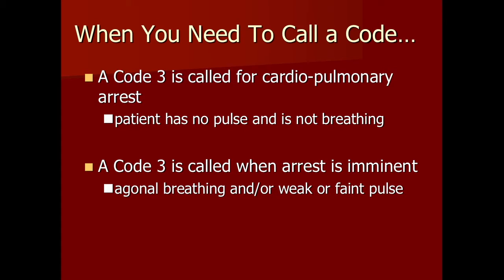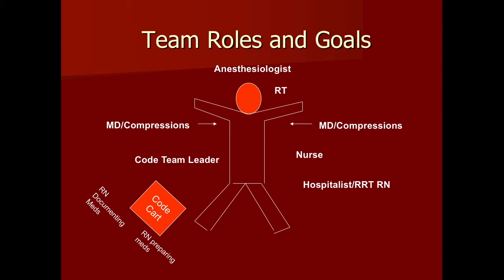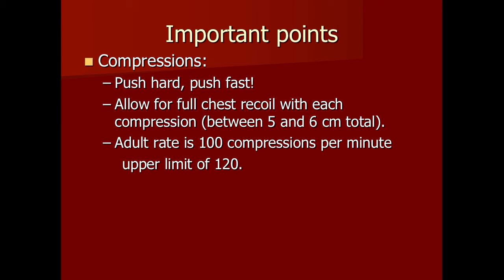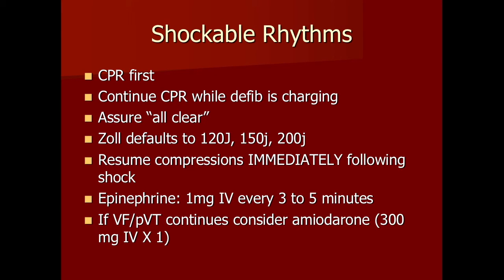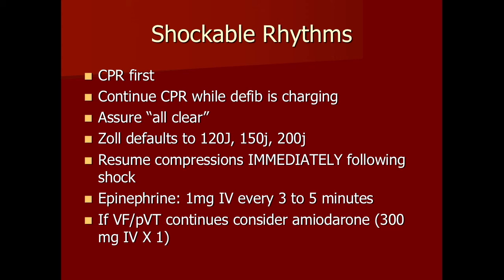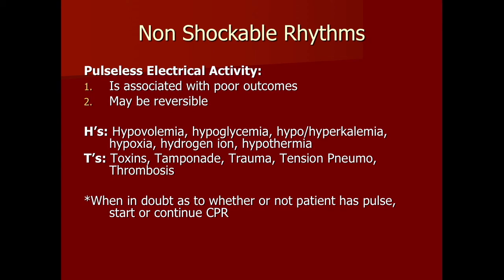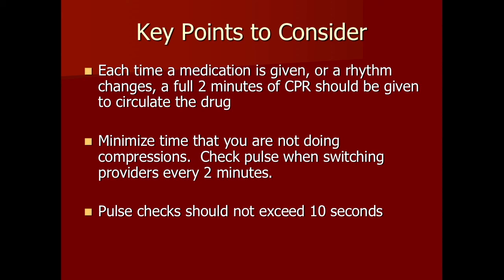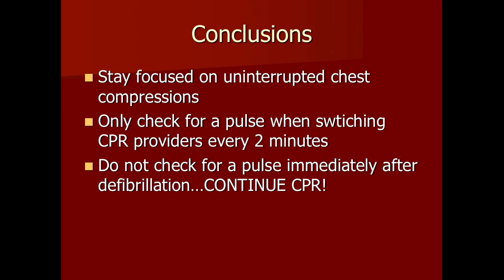Code Tips Educational Video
Educational video for clinicians on CPR management.
Not meant as medical advice.  Not official statements of Maimonides Medical Center or the Albert Einstein College of medicine.